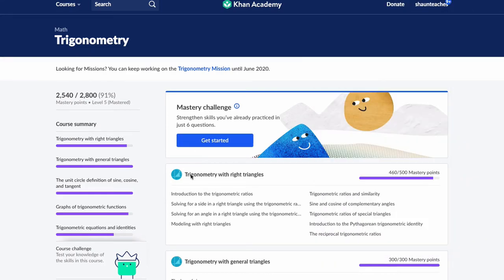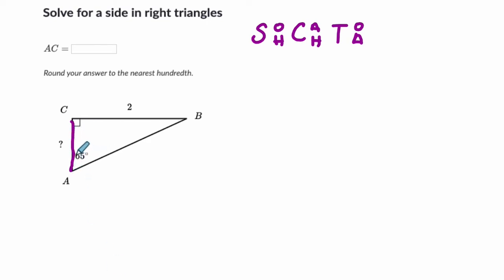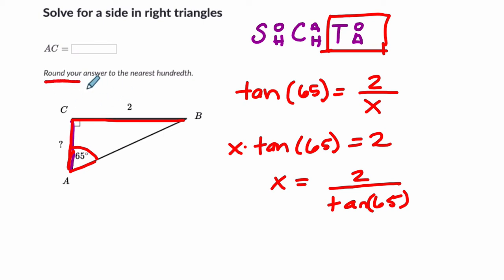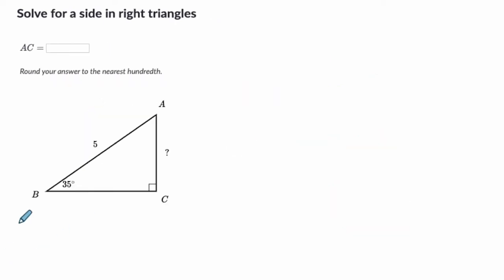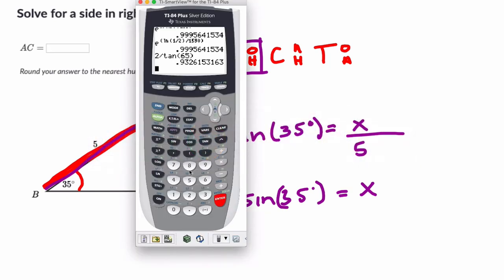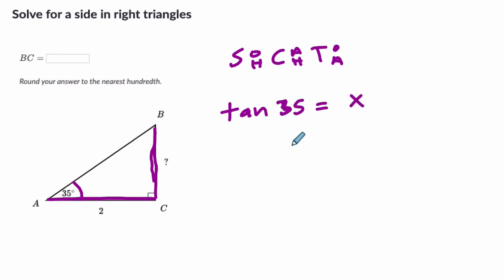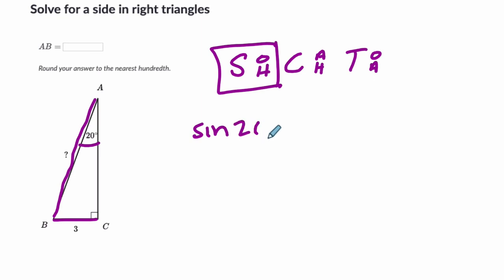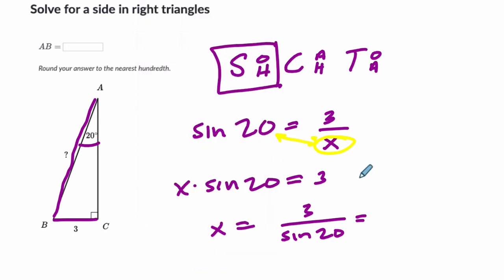02 Solve for a Side in Right Triangles Khan Academy with Shaun